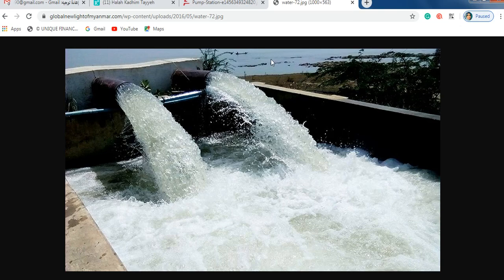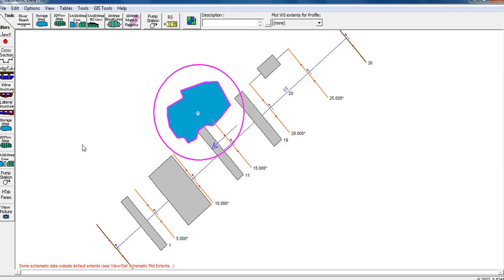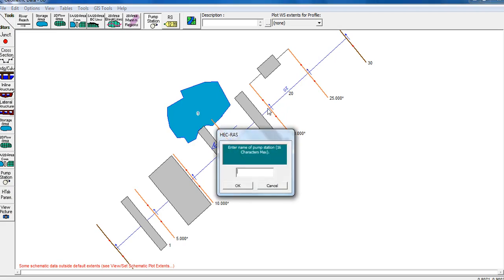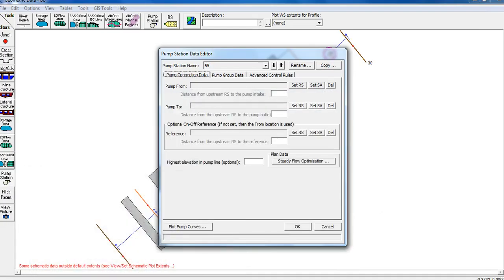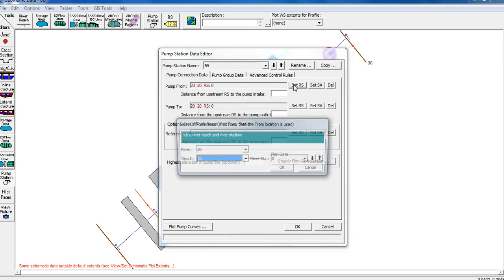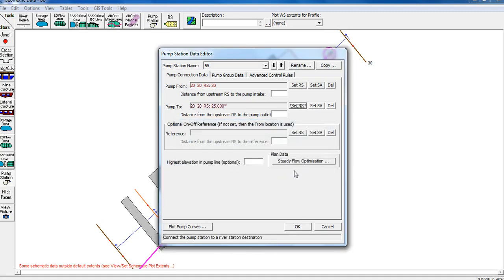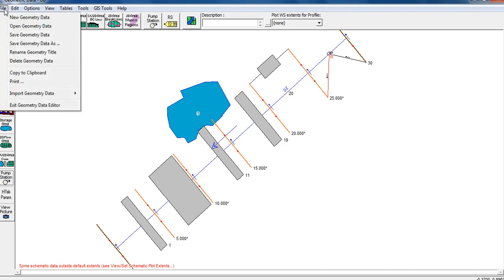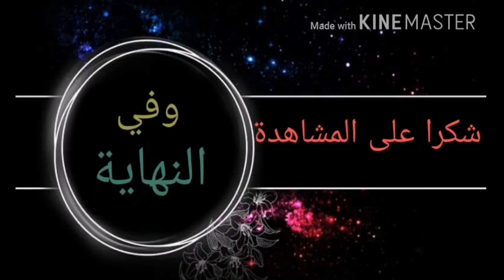Hec-Ras. (Pump Station in river)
Pump Stations
التدريسية هاله كاظم
Halah Kadhim